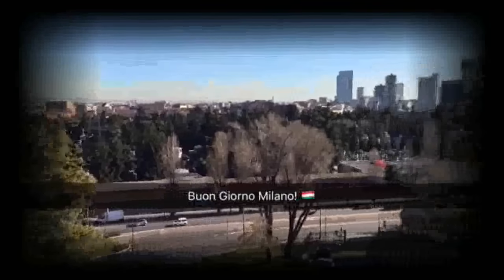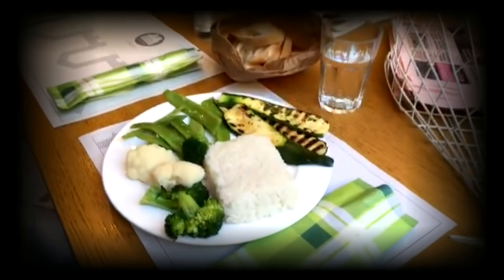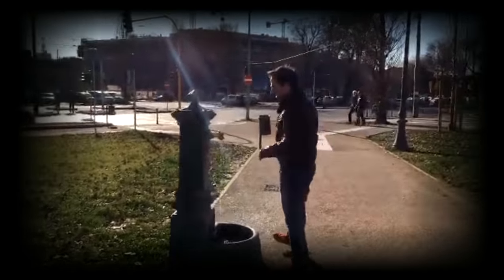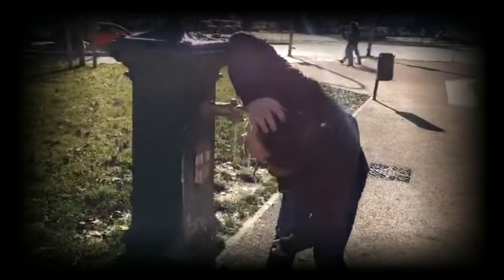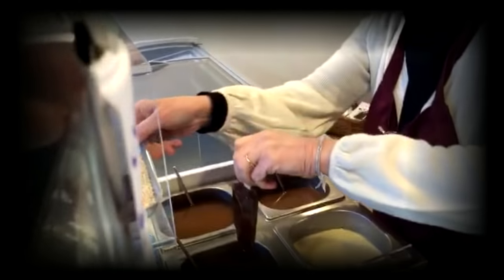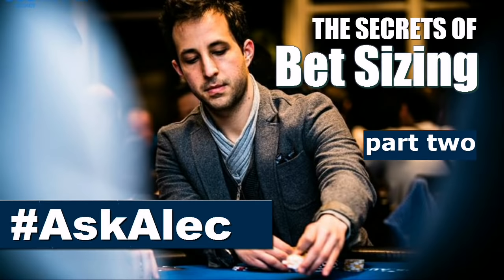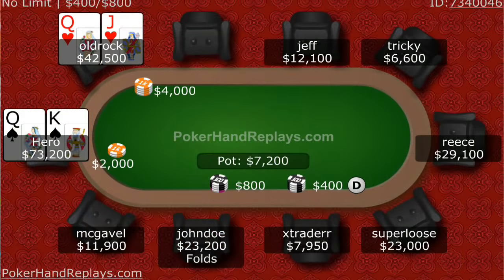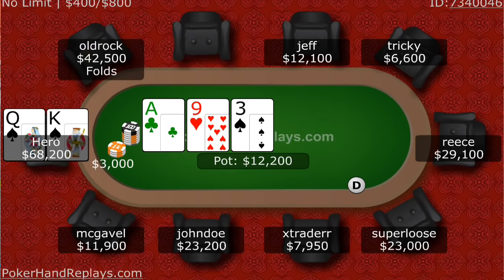Poker Betting Strategy Explained: The Secrets of Bet Sizing in Poker - part 2 [Ask Alec]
Knowing how to size your bets properly is one of the most important things in poker and key element of any poker betting strategy. Today's episode of Ask Alec continues a mini-series about bet sizing in poker and betting in poker in general and it covers small bets. You will learn when to bet small.

I will explain basic details about poker betting strategy and factors you need to consider when deciding on what bet size to use in your poker hand.
Make sure to come back and watch a new Hand of the Day episode that will be released on Thursday, as I will explain by using an example from recent poker tournament that I played, how can you extract the max value with the proper bet sizing strategy.
Without a doubt, improper bet sizing is a very common mistake if you are a beginner to poker. This mini-series will teach you some bet sizing tips that are easy to remember and help you avoid unnecessary losses.